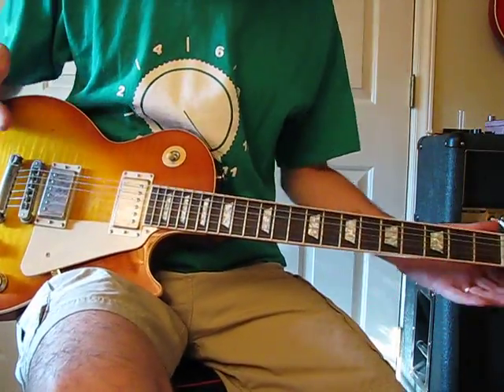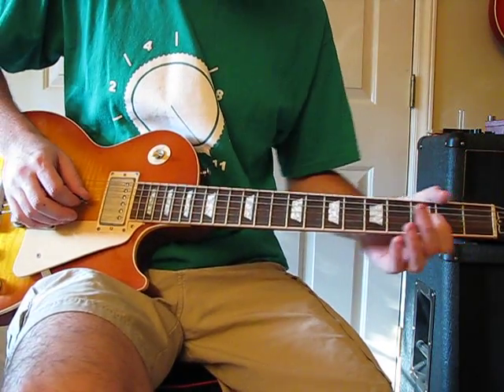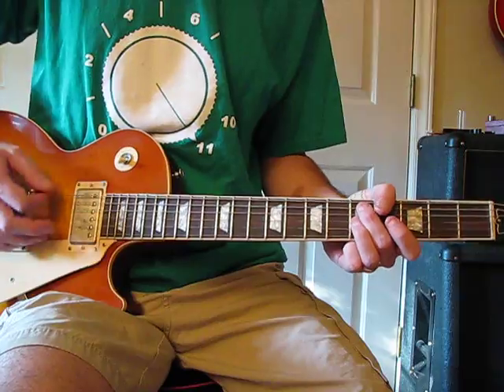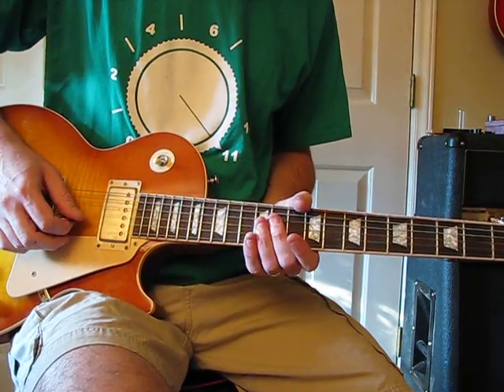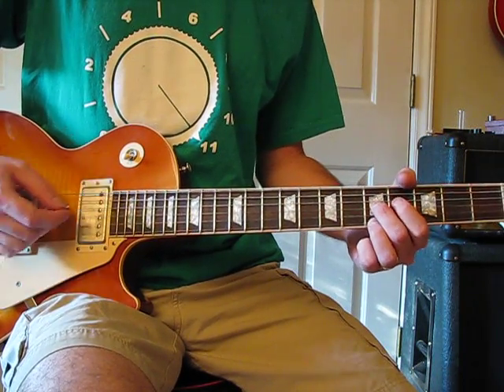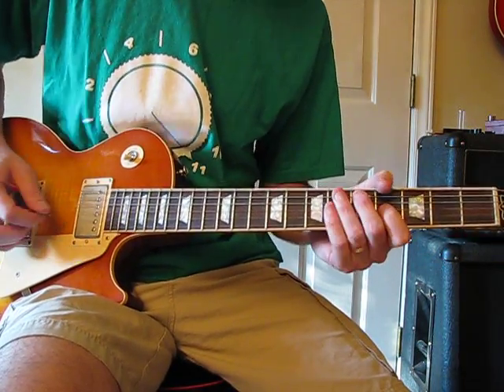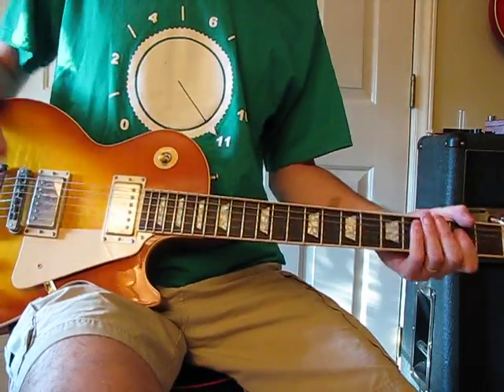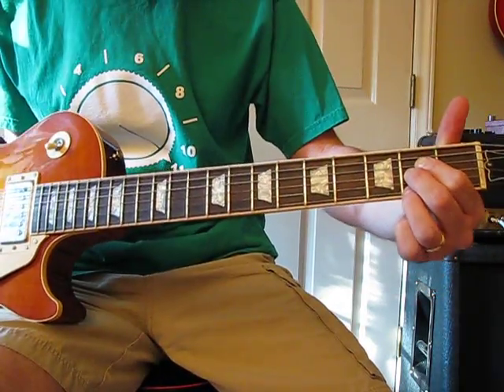Kashmir Lesson - Led Zeppelin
Here's how to play Kashmir. Tuning is DADGAD.